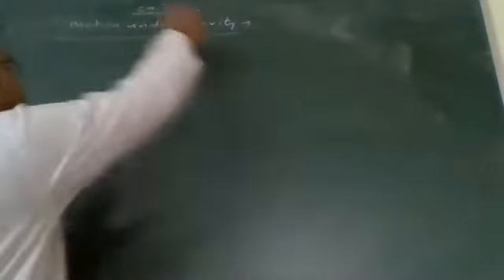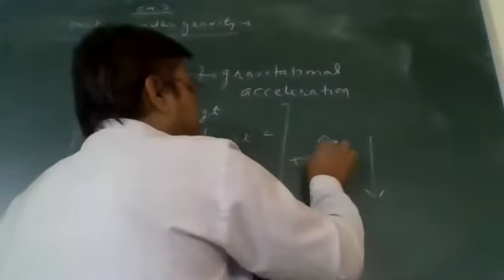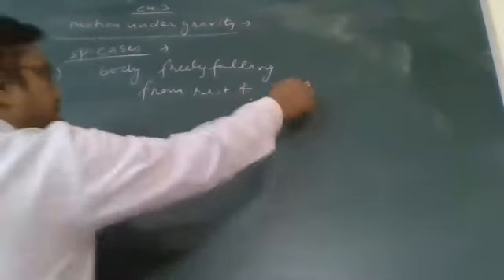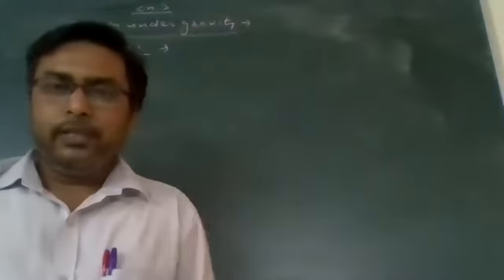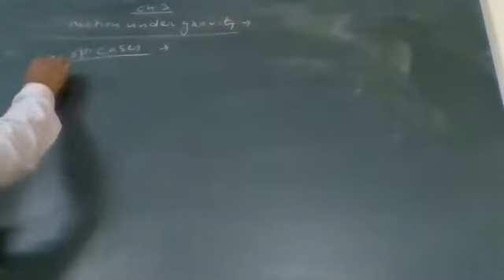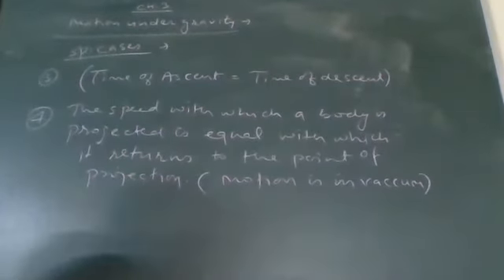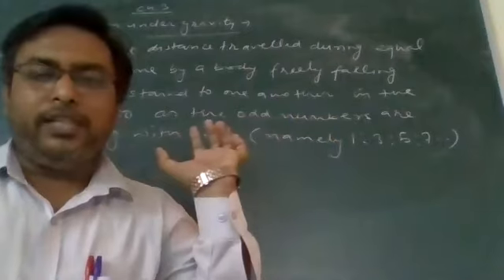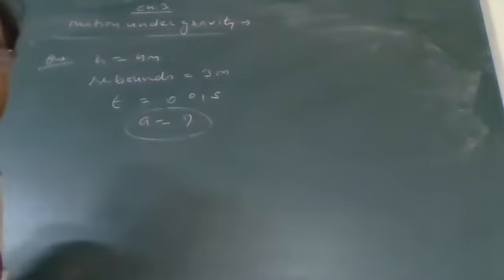Physics by Ajay Gupta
motion under gravity June .9,2020